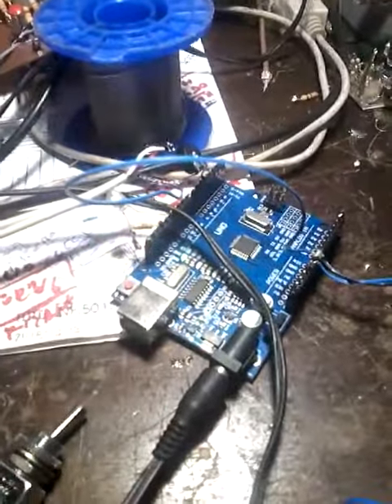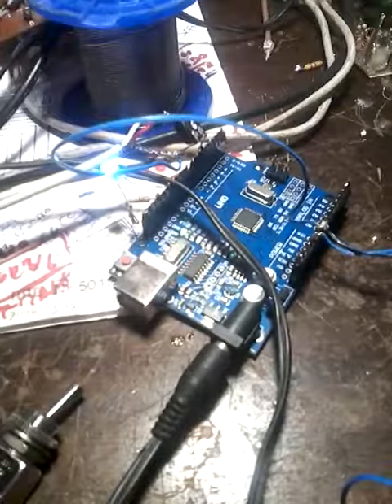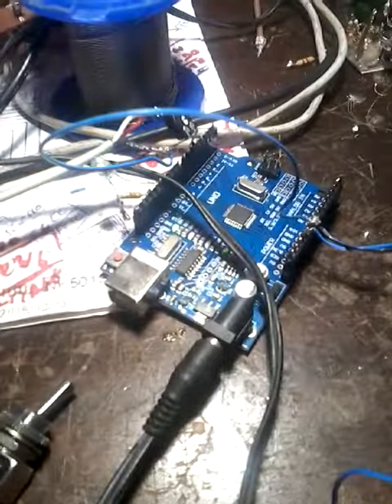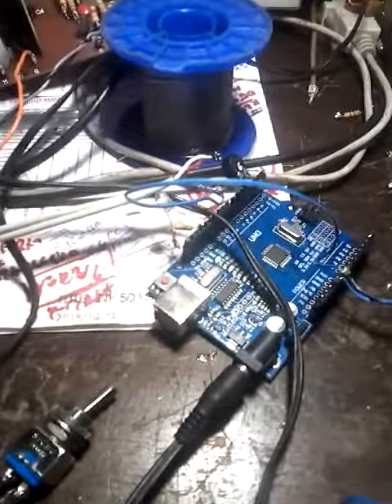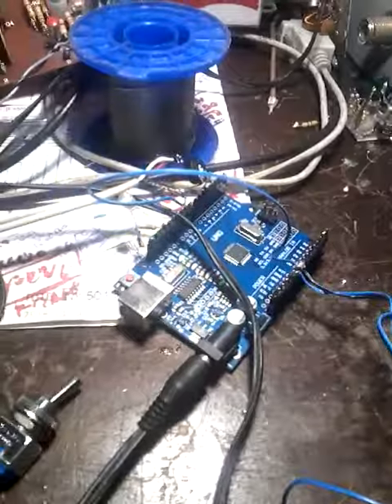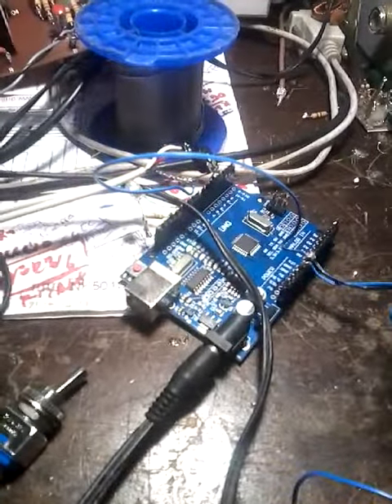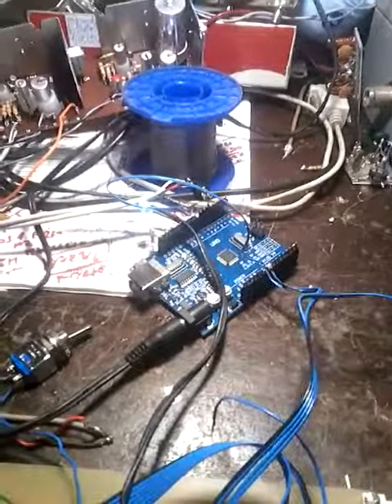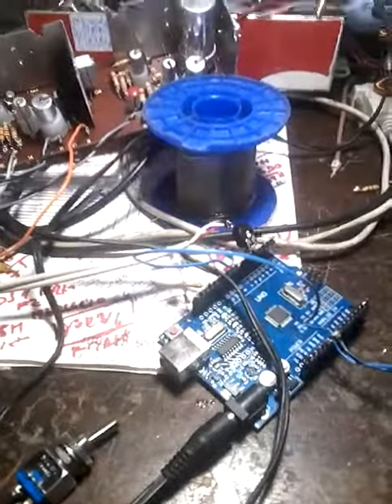9a3xz - cw keyer on arduino uno